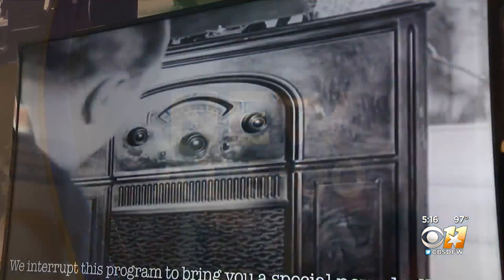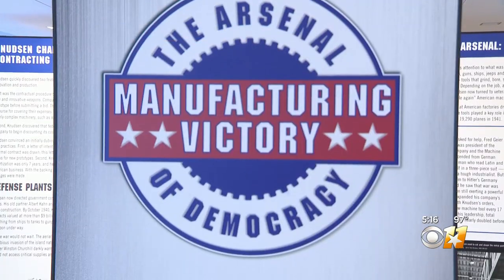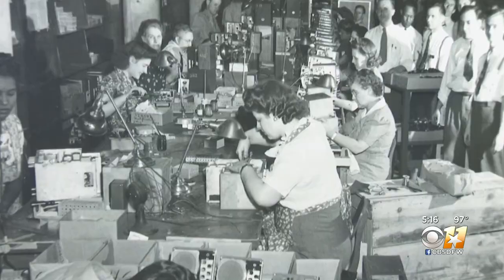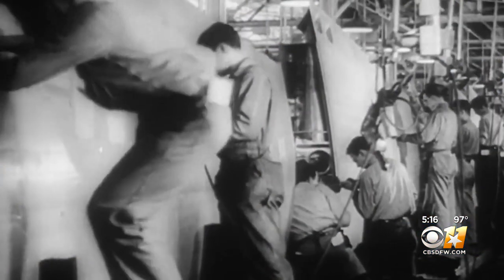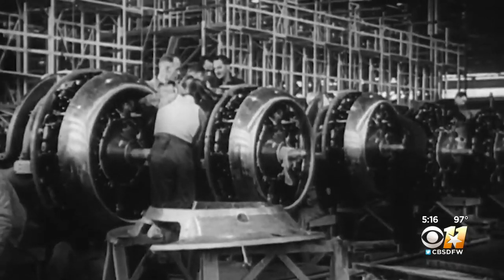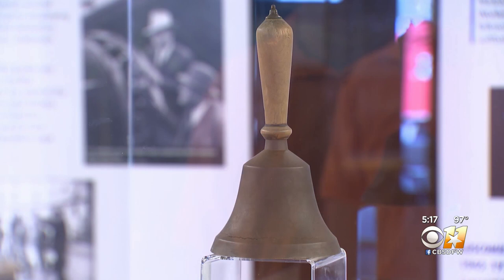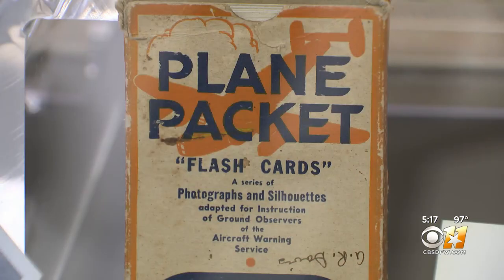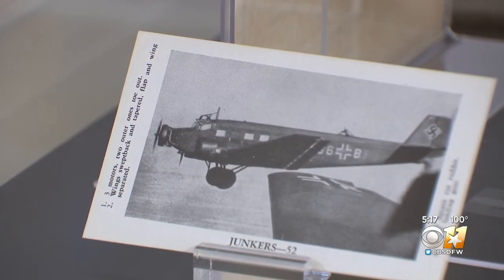Garland welcomes special exhibit "Manufacturing Victory: The Arsenal of Democracy."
The exhibit follows the industrial journey that took the United States from a nation perilously unprepared for war to a global superpower that led the Allies to victory in World War II.